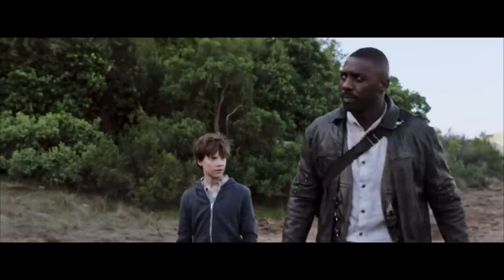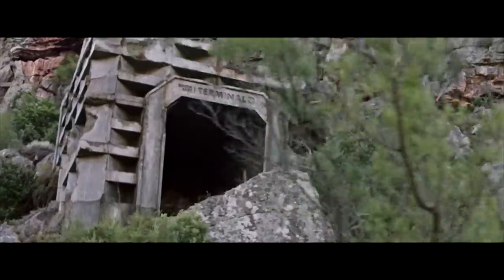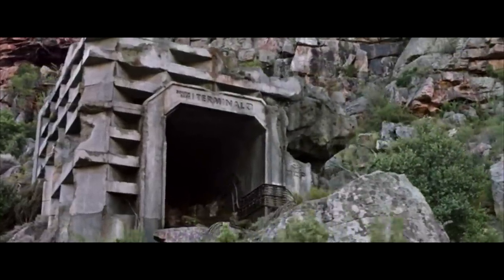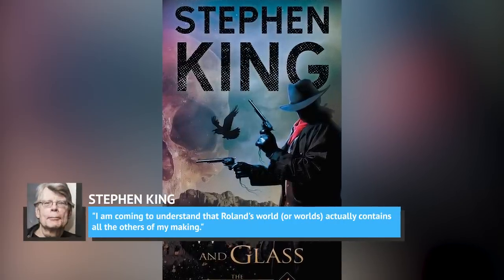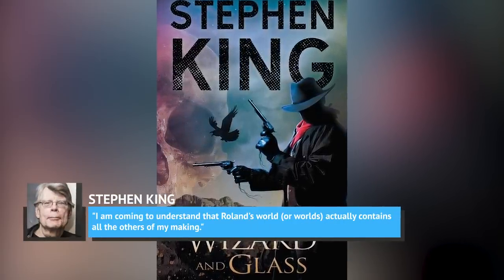The Stephen King Multiverse Finally Explained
Stephen King has always liked to reference his past works in his novels, so it was only a matter of time before he made it official that all of his works were connected. Of course, some of his stories exist in post-apocalyptic societies, while others seem to take place in our own world, so he couldn’t simply say they all take place in the same universe, but rather a multiverse.

It all comes together in his Dark Tower series, which deals with the creation of the multiverse and the battle between the forces of good and evil. Let’s take a look at the explanation of the Stephen King multiverse.

Welcome to the multiverse | 0:00
An origin story | 0:49
It's all connected | 1:50
The spaces between realms | 2:39
Keystone Earth | 3:31
Worlds within worlds | 4:13
Mind-blowing meta-fiction | 4:58
More mirror worlds | 5:54